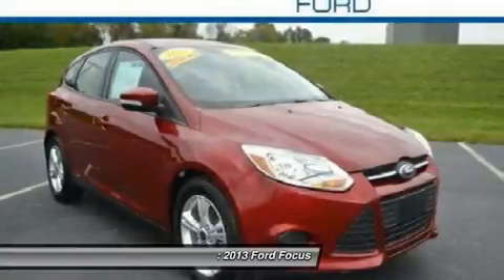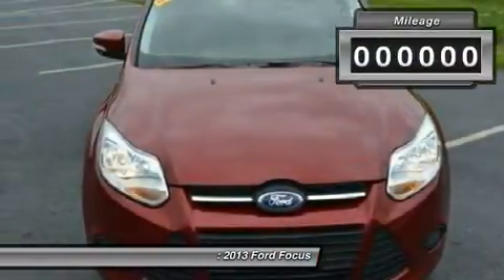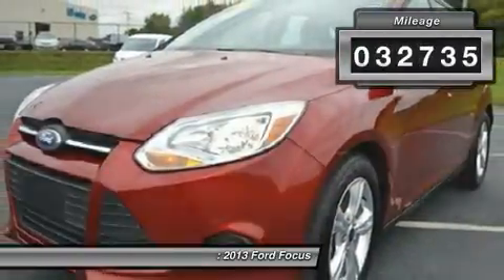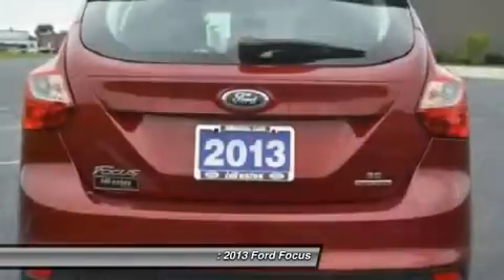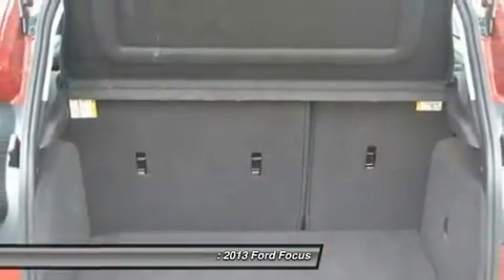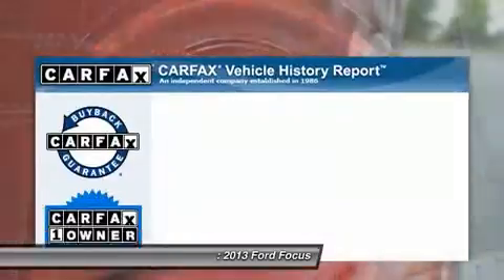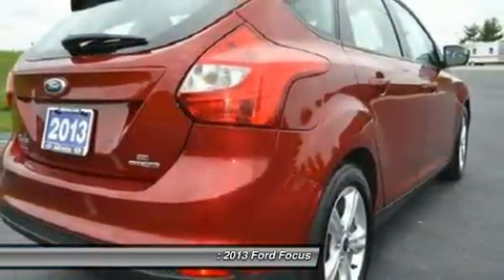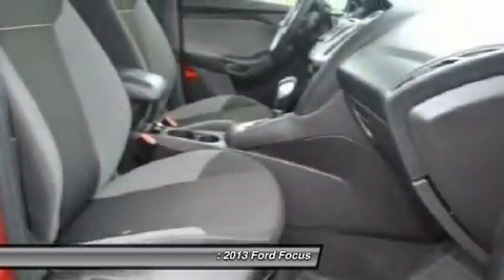2013 Ford Focus Brownsburg, Indianapolis, Avon P2022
2013 Ford Focus 5dr HB SE

Excellent Condition, CARFAX 1-Owner. FUEL EFFICIENT 36 MPG Hwy/26 MPG City! Flex Fuel, Head Airbag, iPod/MP3 Input, Onboard Communications System, CD Player, RUBY RED METALLIC TINTED CLEARCOAT, 50-STATE PZEV EMISSIONS SEE MORE!br /br /KEY FEATURES INCLUDEbr /Flex Fuel, iPod/MP3 Input, CD Player, Onboard Communications System, Aluminum Wheels. Rear Spoiler, MP3 Player, Keyless Entry, Child Safety Locks, Steering Wheel Controls. br /br /OPTION PACKAGESbr /6-SPEED POWERSHIFT AUTOMATIC TRANSMISSION, RUBY RED METALLIC TINTED CLEARCOAT, 200A EQUIPMENT GROUP ORDER CODE: standard equipment, 50-STATE PZEV EMISSIONS. SE with Ruby Red Metallic Tinted Clearcoat exterior and Charcoal Black interior features a 4 Cylinder Engine with 160 HP at 6500 RPM*. Non-Smoker vehicle, Four New Tires. br /br /BUY FROM AN AWARD WINNING DEALERbr /2014 Dealer of the Year recipient br /br /Pricing analysis performed on 9/11/2014. Horsepower calculations based on trim engine configuration. Fuel economy calculations based on original manufacturer data for trim engine configuration. Please confirm the accuracy of the included equipment by calling us prior to purchase. br /